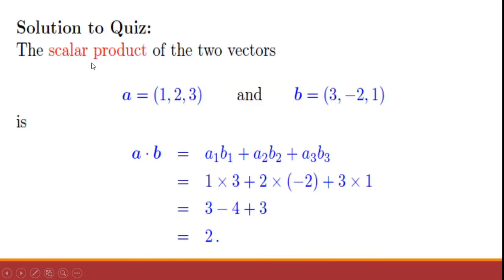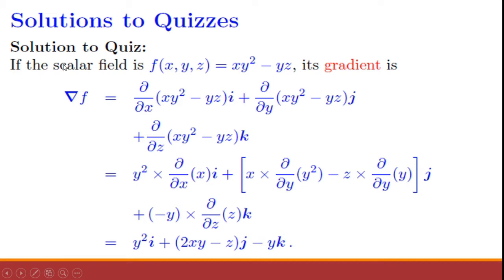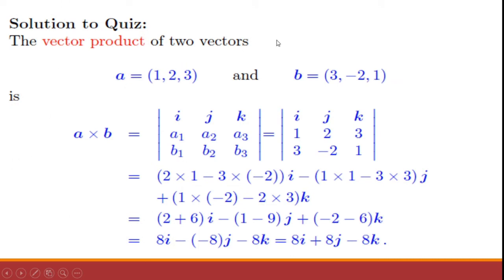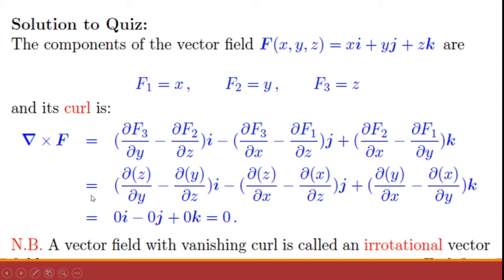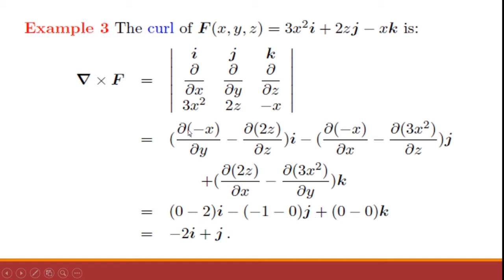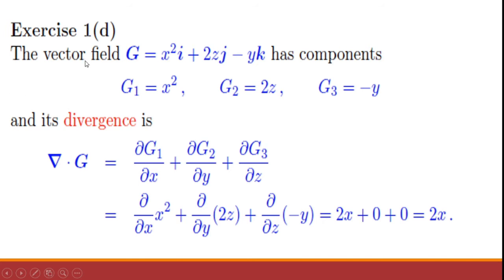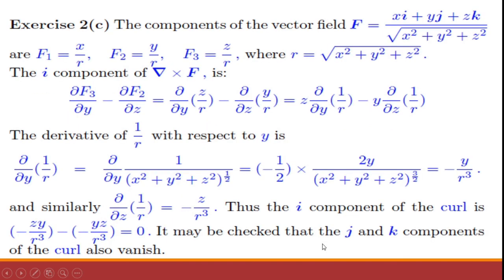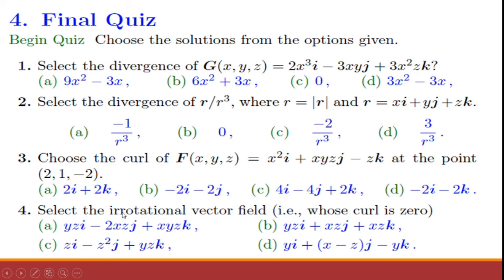VECTOR ANALYSIS: PROBLEMS PART-2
Problems solved based on curl, divergence, gradient, irrotational and solenoidal fields, conservative nature of vector field.